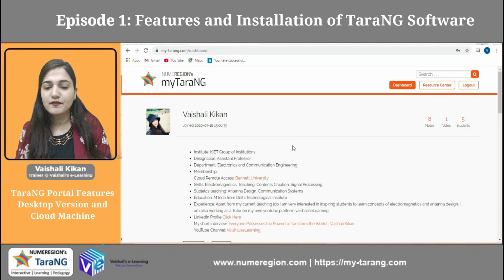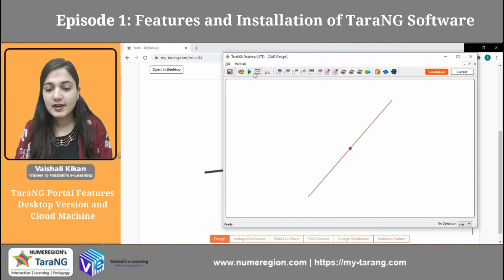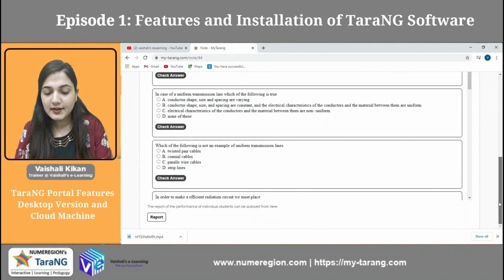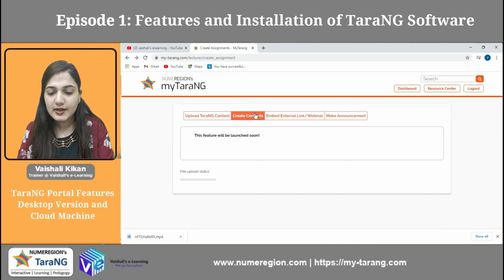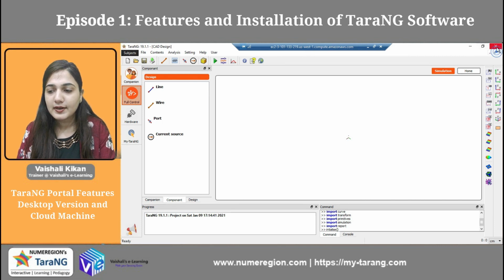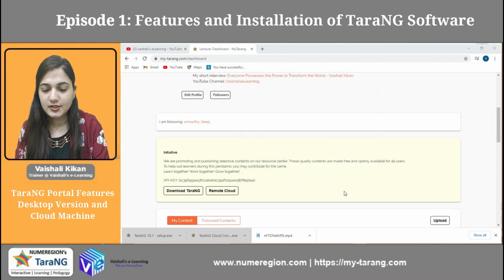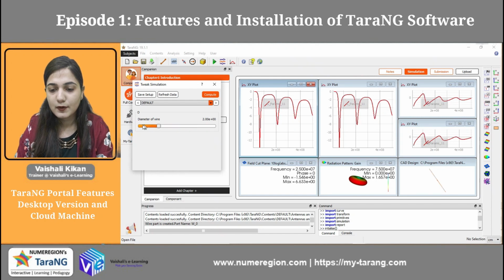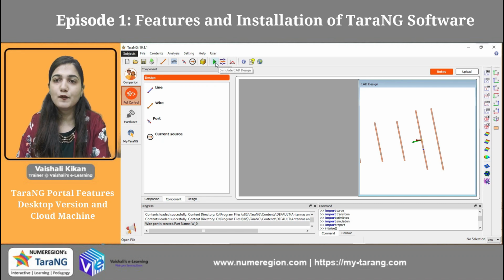Episode 1 Features and Installation of TaraNG Software